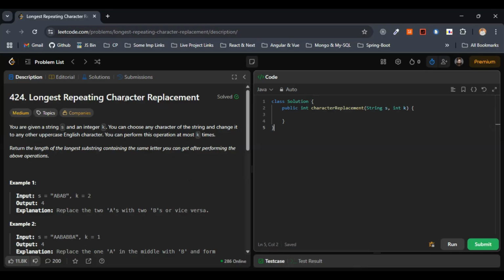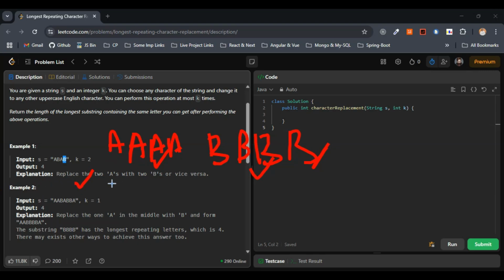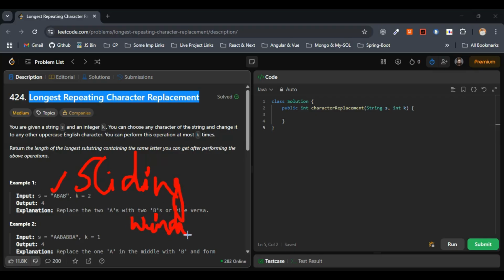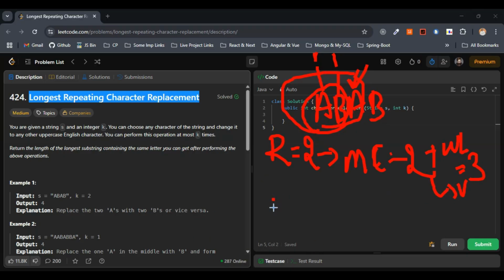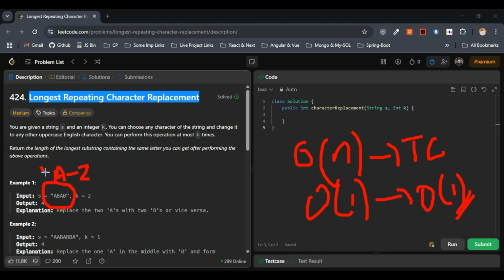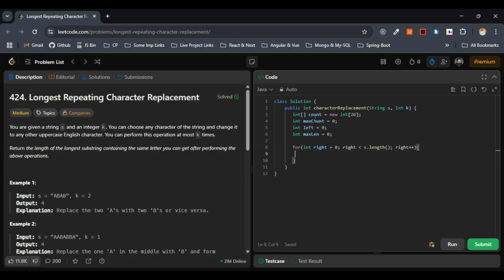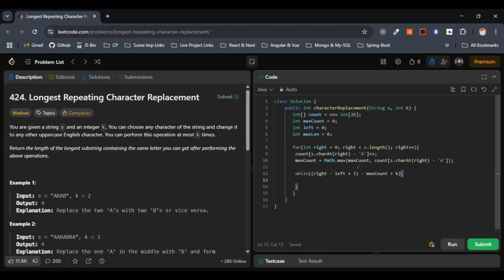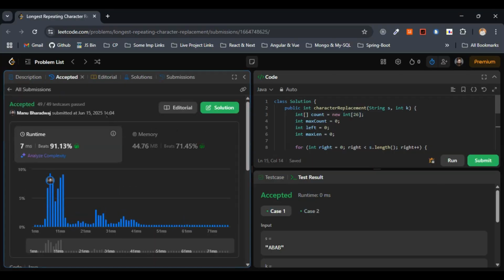38. Leetcode 424. Longest Repeating Character Replacement : JAVA